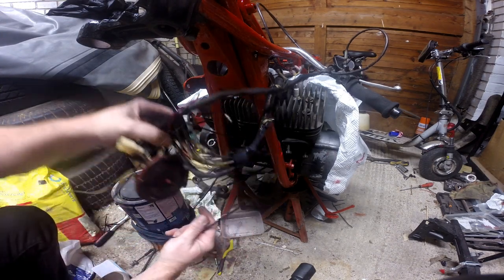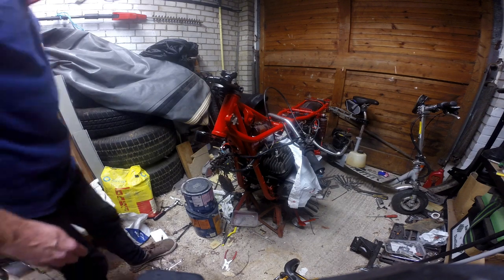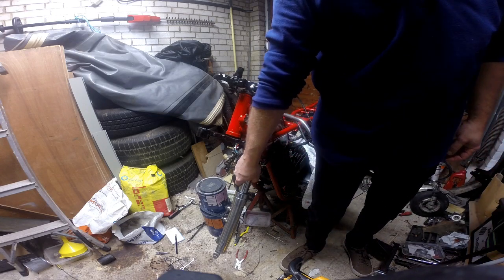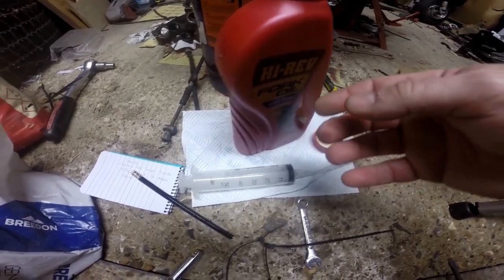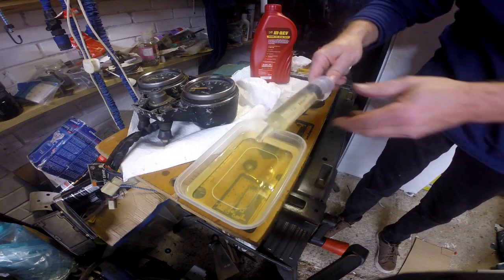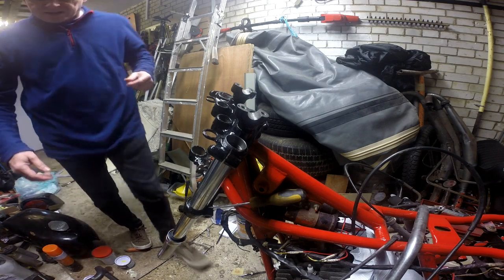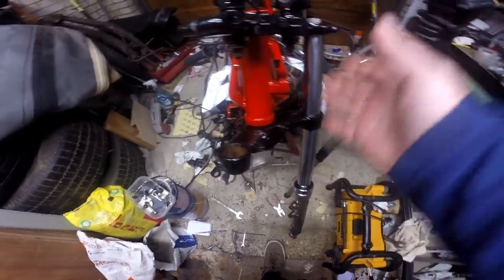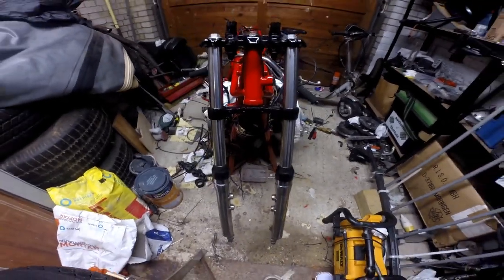What the Fork - Part VIII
Hi all
Its been a long journey but finally we are there!